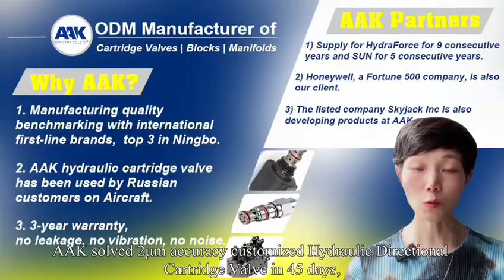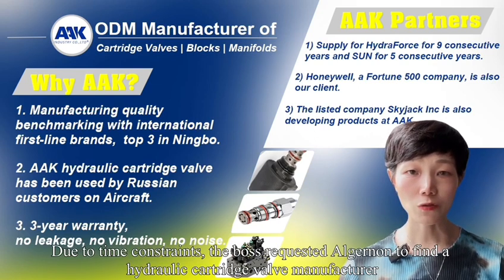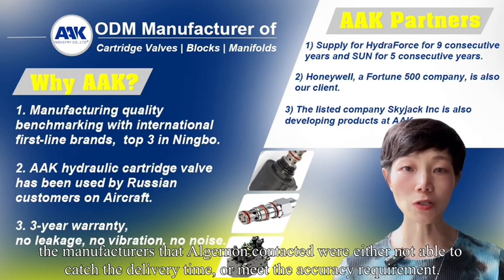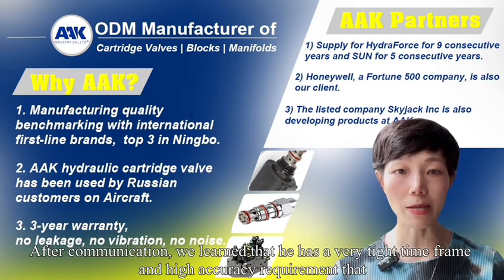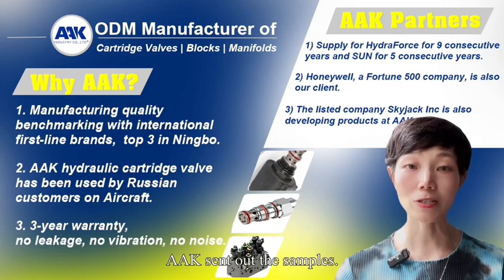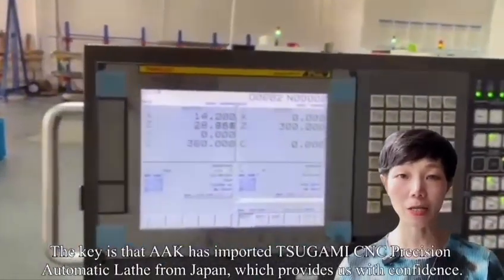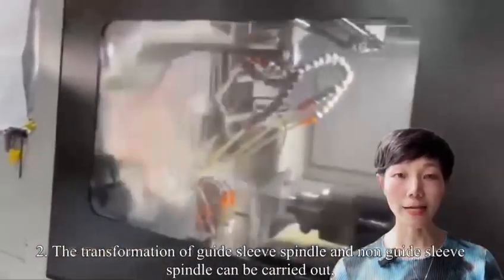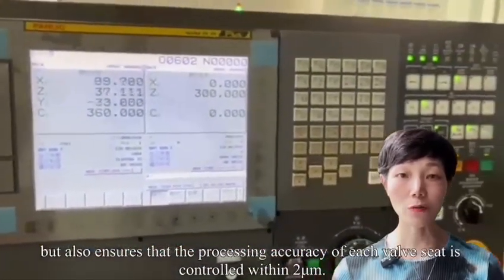AAK solved 2μm accuracy customized Hydraulic Directional Cartridge Valve in 45 days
Algernon comes from Brazil and has been very successful in purchasing hydraulic cartridge valves from China. Unexpectedly, at the beginning of this year, he was annoyed by the urgent purchase of a batch of hydraulic directional cartridge valves. Due to time constraints, the boss requested Algernon to find a hydraulic cartridge valve manufacturer to customize a hydraulic directional cartridge valve, with a production time of only 45 days, but an accuracy of within 2μm. Algernon contacted several of his most trusted hydraulic cartridge valve manufacturers in Ningbo China. As there are not many manufacturers with the ability to customize non-standard hydraulic cartridge vales with high accuracy, the manufacturers that Algernon contacted were either not able to catch the delivery time, or meet the accuracy requirement.

Algernon found on Google that AAK has published an article about producing the hydraulic directional cartridge valve within 2μm accuracy, so he emailed us to ask if AAK can finish 30 non-standard hydraulic directional cartridge valve samples within 45 days? After communication, we learned that he has a very tight time frame and high accuracy requirement that the other hydraulic cartridge valve manufactures in Ningbo were not able to meet. This is just the problem that AAK always like to challenge and solve. I told Algernon that AAK already has more than 5 customer cases about finishing 30 non-standard hydraulic directional cartridge valve samples with 2μm accuracy within 45 days. Algernon paid the development fee the next day, and within 45 days, AAK sent out the samples.

Last week, Algernon said that their equipment debugging was smooth, and they were confident in obtaining a batch order of the equipment. He asked me to patiently wait for the reorder of this non-standard hydraulic directional cartridge valves. AAK hydraulic directional cartridge valve samples can be finished efficiently, with accuracy controlled within 2μm. The key is that AAK has imported TSUGAMI CNC Precision Automatic Lathe from Japan, which provides us with confidence.

1. Turning and milling composite processing is the advantage of this equipment, which can complete most of the processing processes in one go, reducing the production cycle of tooling and fixtures, and reducing the processing time by more than 30% compared to conventional CNC Precision Automatic lathe.

2. The transformation of guide sleeve spindle and non guide sleeve spindle can be carried out, and the machining accuracy of the components can be ensured.

3. The clamping frequency is 40% less than other CNC Precision Automatic lathe, and there is a self review function in place during processing, which not only improves processing efficiency but also ensures that the processing accuracy of each valve seat is controlled within 2μm.

AAK hydraulic directional cartridge valve, fast processing, high precision, you can also give it a try!